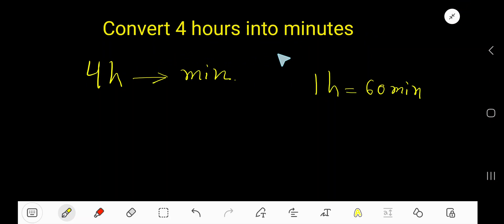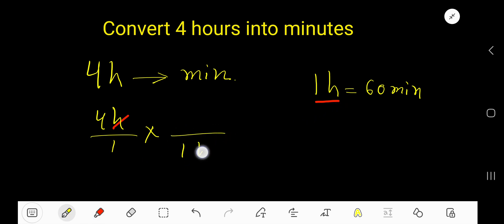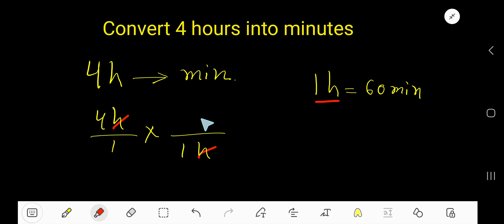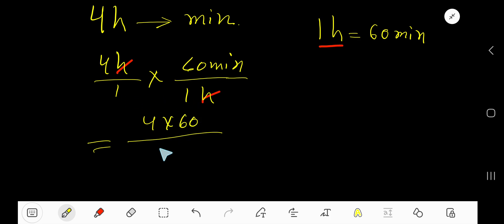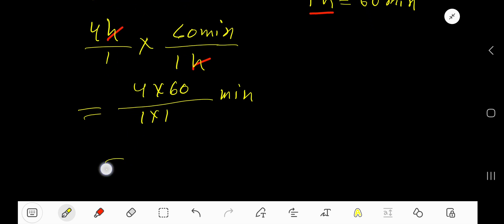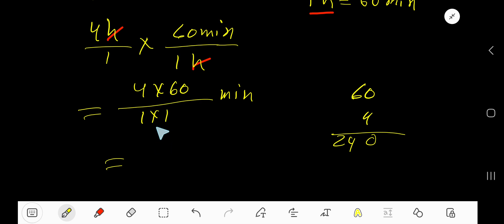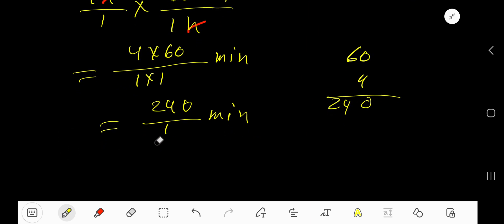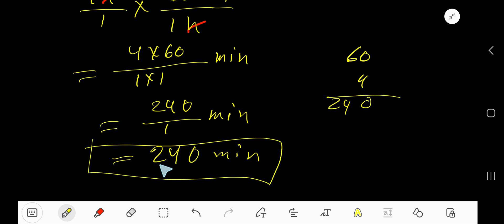Convert 4 hours into minutes